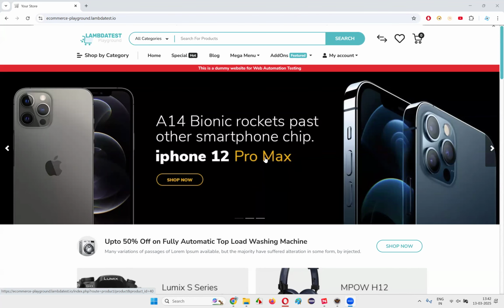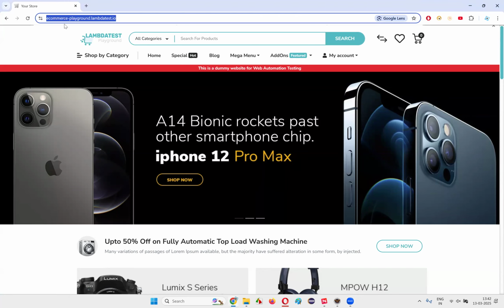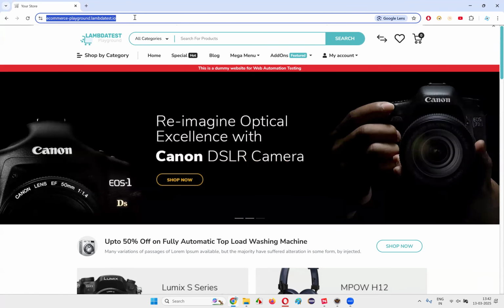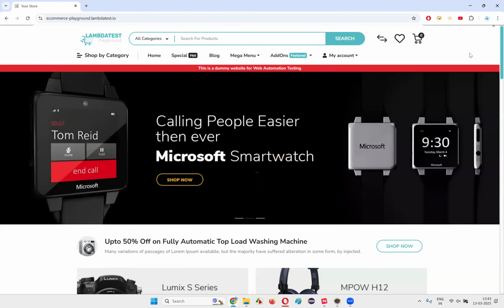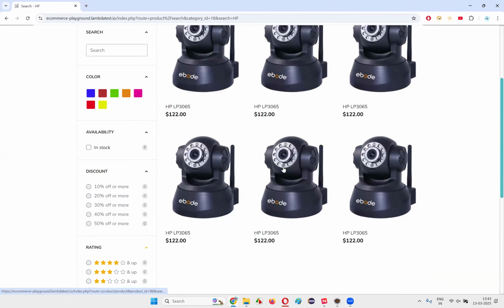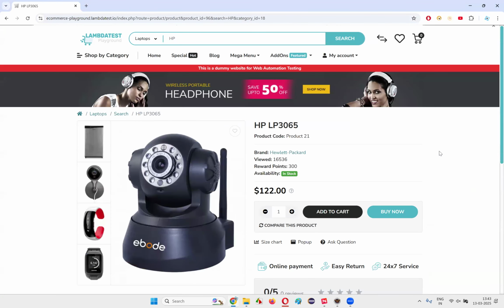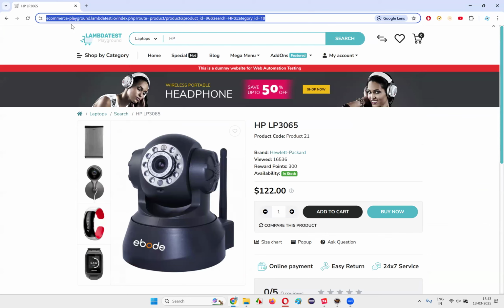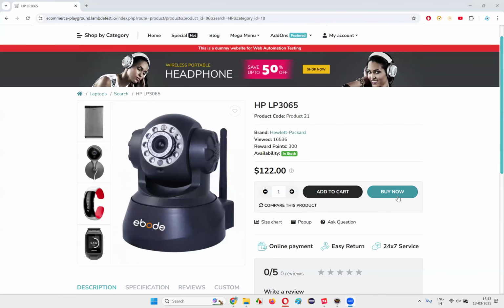Sample Application for practicing Test Automation (Sample Application One)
Looking for a sample application to practice test automation? In this video, we introduce "Sample Application One"—a perfect platform for honing your automation testing skills. Whether you're using Selenium, Cypress, Playwright, or any other automation tool, this application provides real-world scenarios to practice functional, UI, and API testing.

🔹 What You’ll Learn:
✔️ Overview of Sample Application One
✔️ How to set up and access the application
✔️ Key features to test for automation practice
✔️ Best tools to use for testing